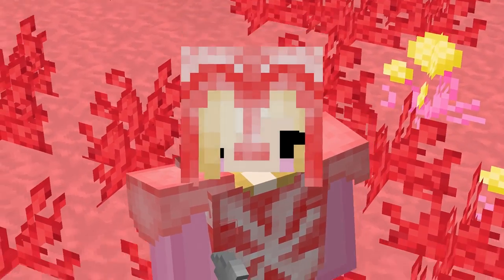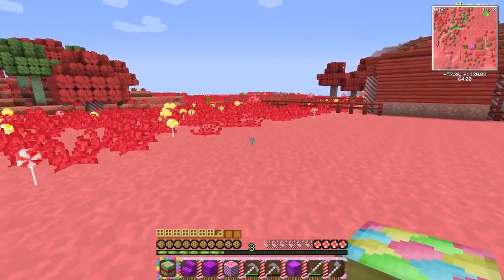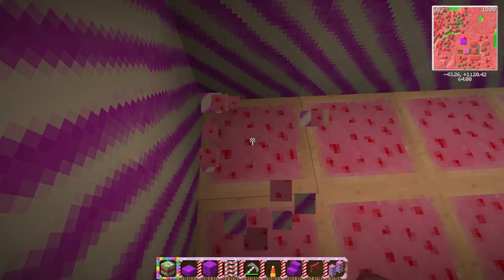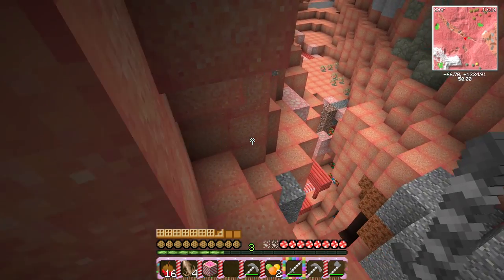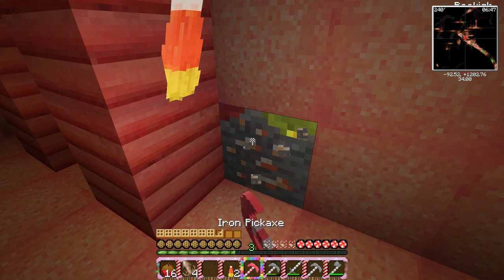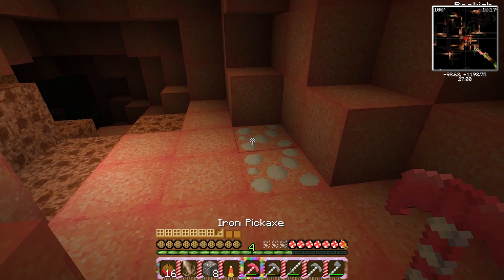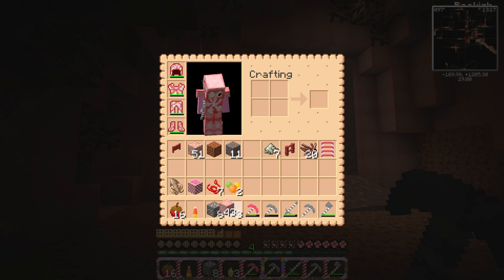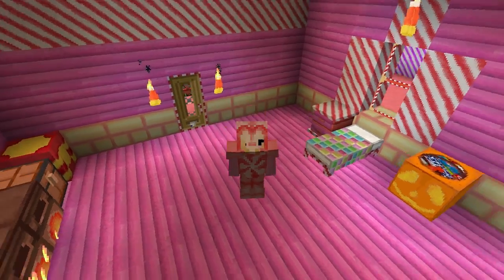"BIG OLD BARN" Chibicraft EP.4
Making a BIG OLD BARN to get ready for ANIMALS! Leave a like for more CHIBICRAFT!

YOUTUBE BANNER by Eli